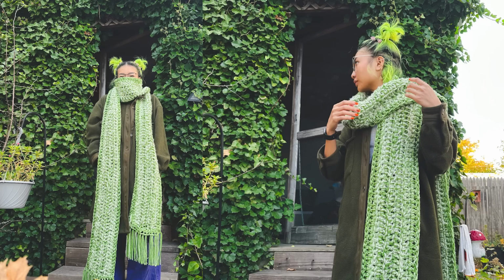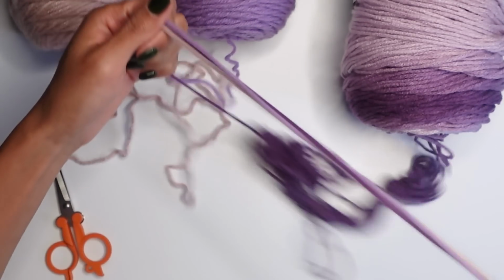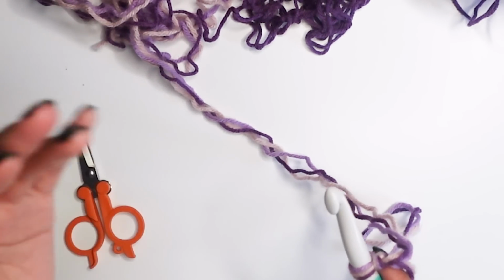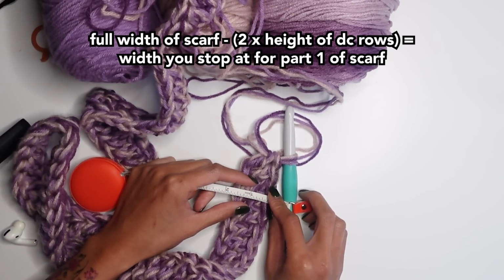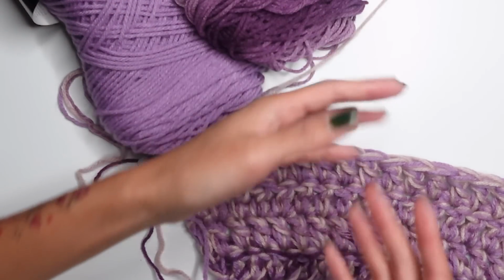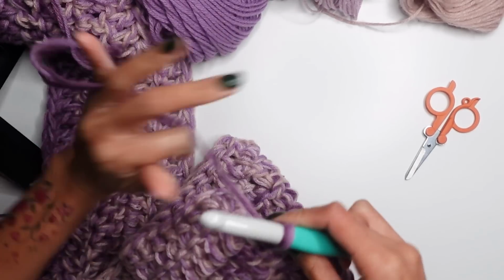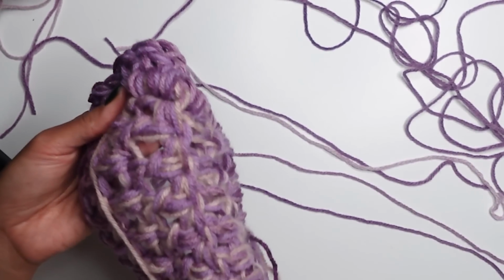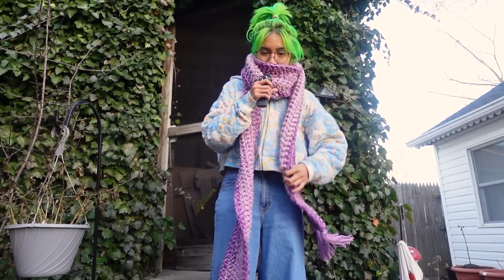Quick & Chunky Crochet Blanket Scarf Tutorial ✨ (last minute christmas project idea) 🎄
Chapters:
0:00-1:24 intro 1
1:24-3:08 sponsor
3:08-4:58 intro 2
4:58-8:12 materials
8:12-13:48 beginner intro how to do each stitch
13:48-18:58 tutorial start (foundation row)
18:58-24:13 scarf body
24:13-33:44 scarf border
33:44-40:45 adding fringe
40:45-43:33 outro